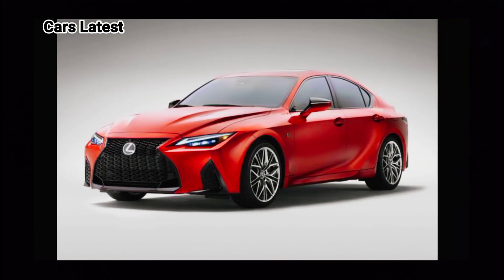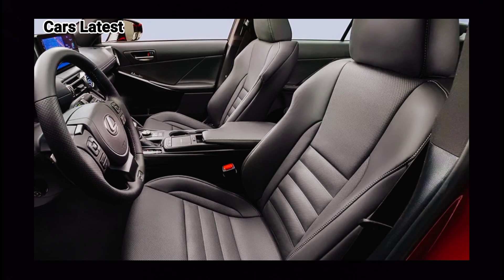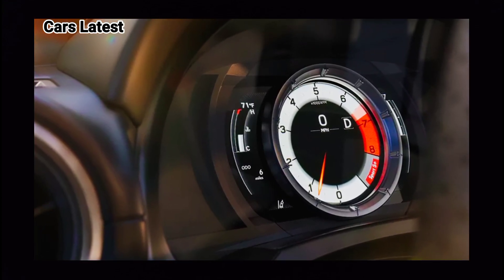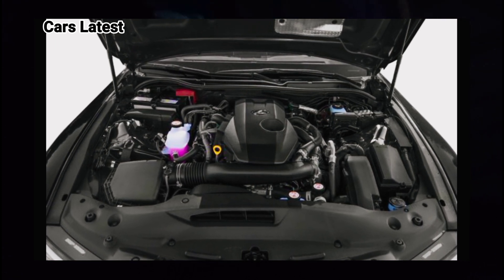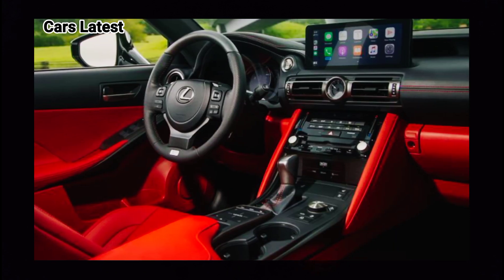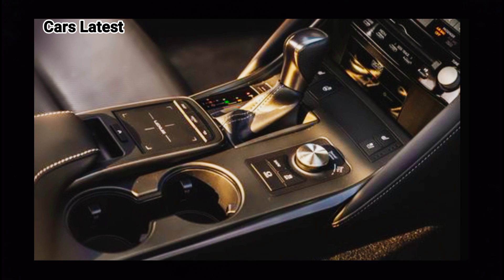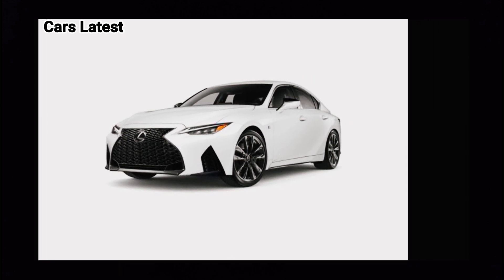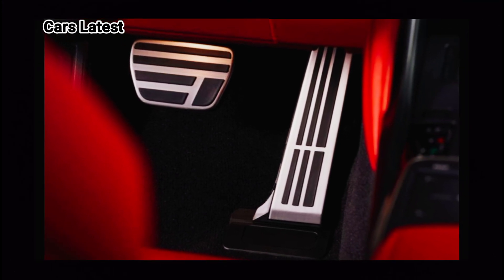New INFORMATION!! 2024 Lexus IS | Price | New Design | Performance Details | Ekterior - Interior